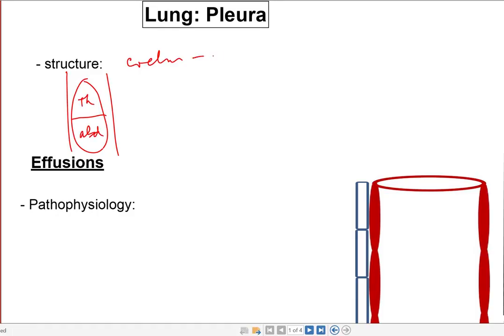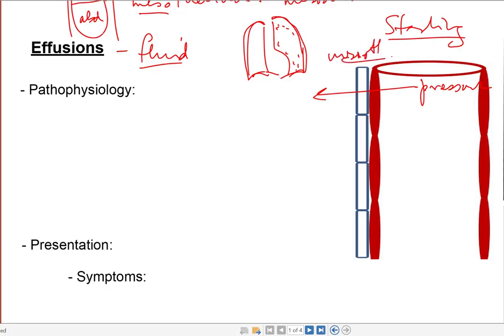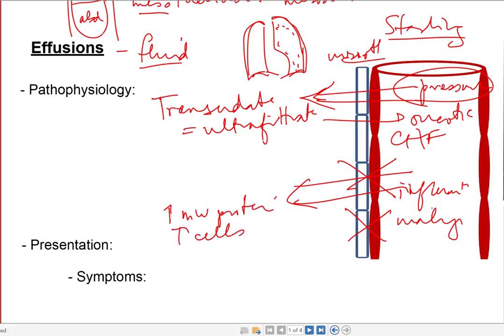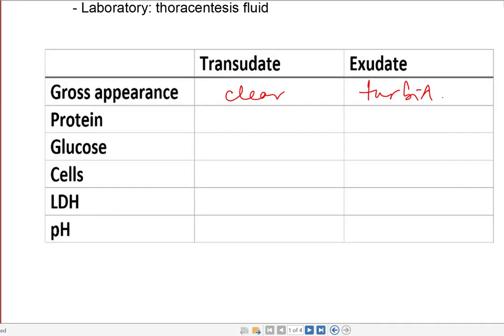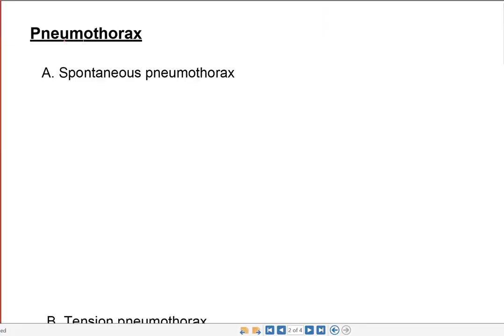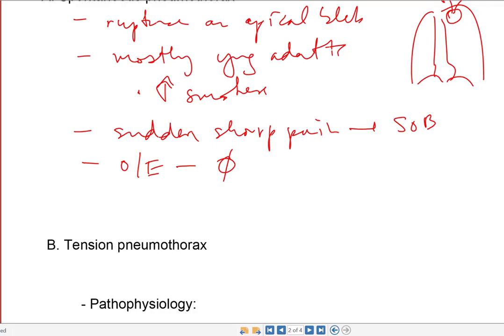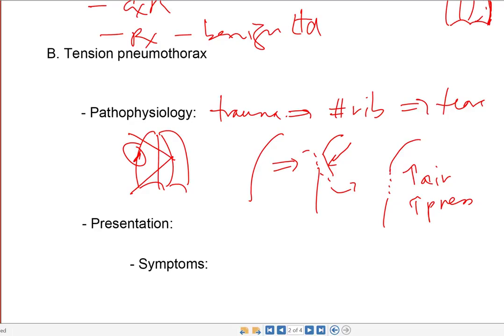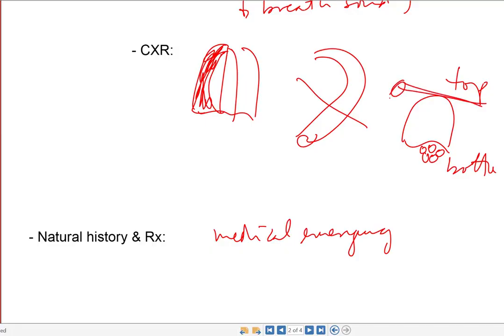Pulmonary Lung Pleura 720p